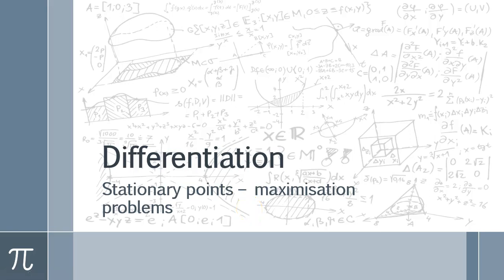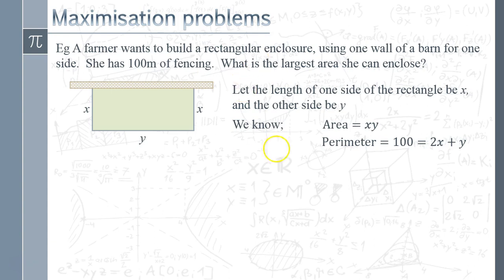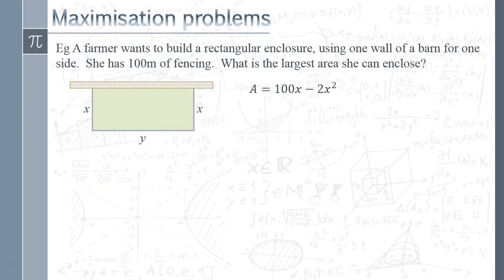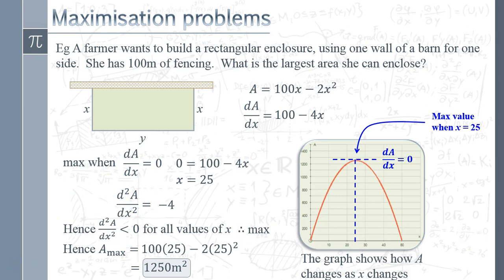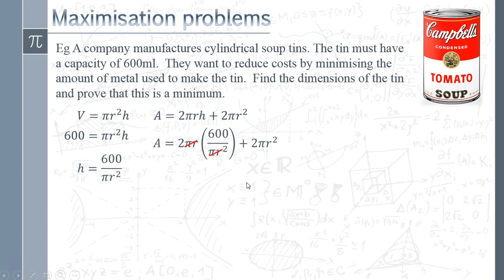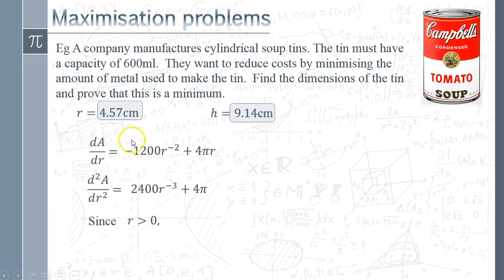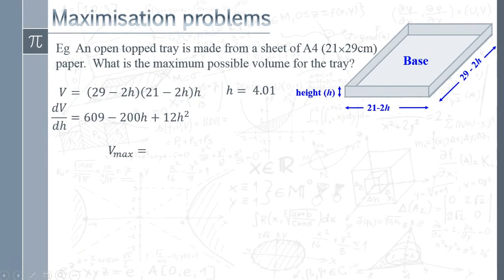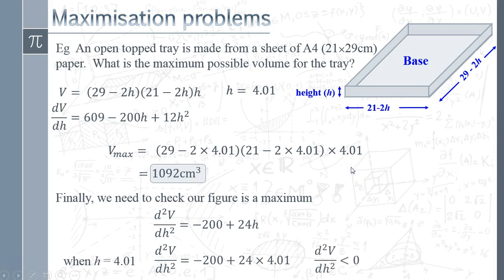Differentiation - modelling maximisation problems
This final video in the series on stationary points looks at how differentiation can be used in context with maximisation/minimisation problems.